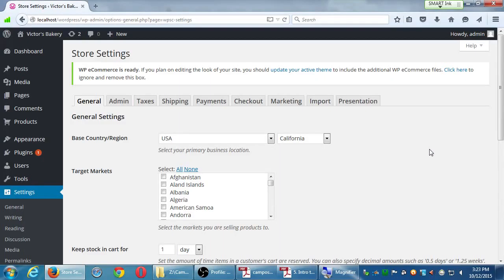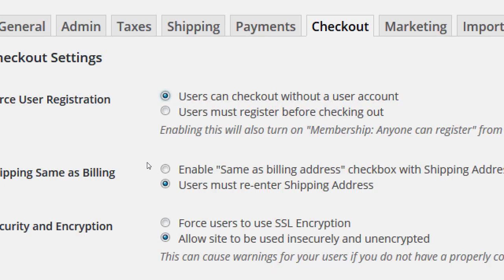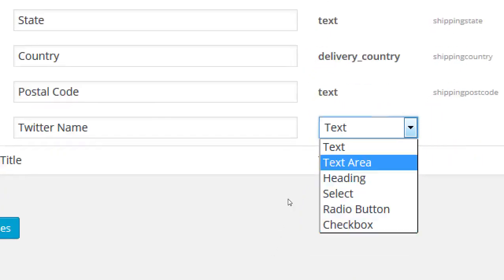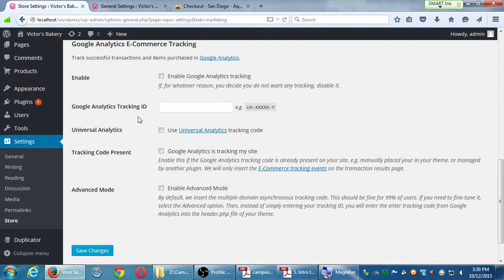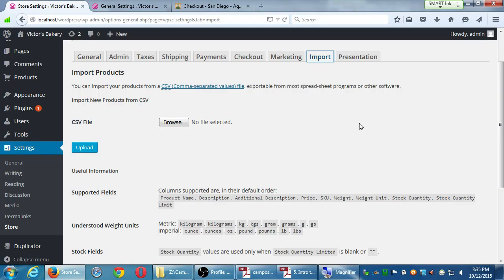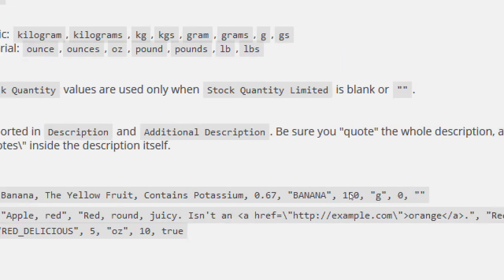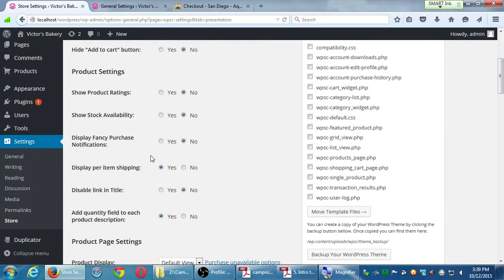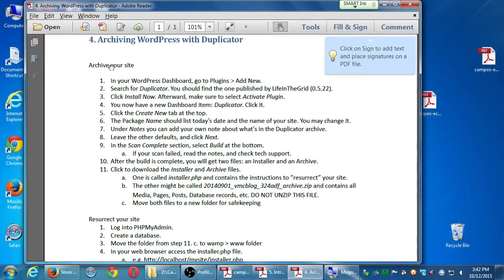SDCE eComm WordPress II 2015 10 12 C